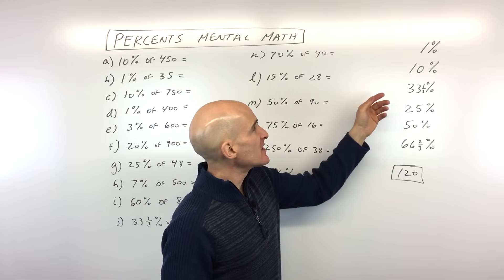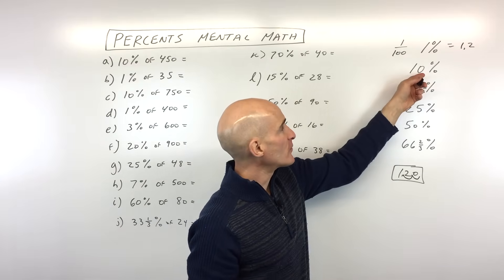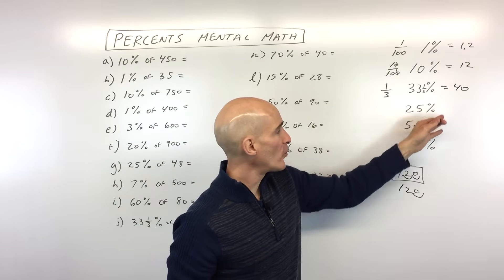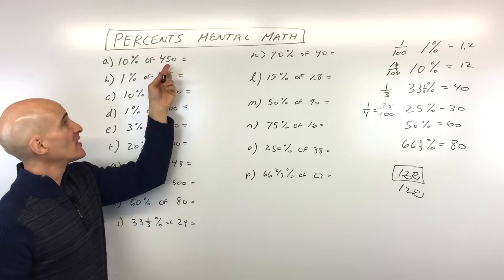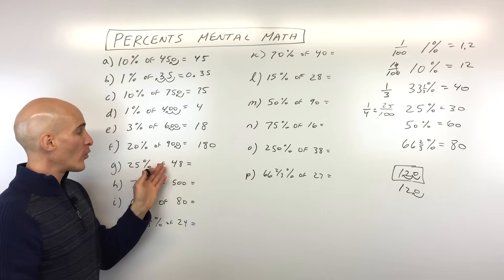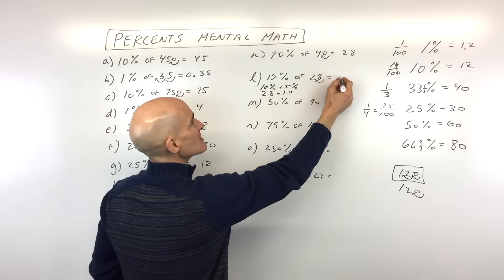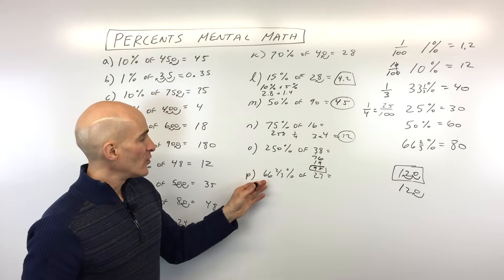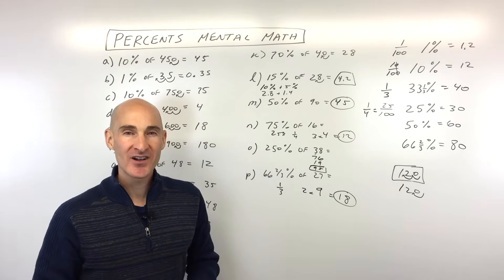Percents Mental Math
Learn how to find the percentage of a number using mental math in this math video tutorial by Mario's Math Tutoring.  We discuss techniques for taking 1%, 10%, 25%, 33%, 50%, 66% of a number as well as multiples of these.  We go through numerous examples as well as discuss the fractional equivalents of these percentages.  We also discuss what exactly a percentage is and what it represents with some humorous analogies.

Timestamps:
00:00 Intro
0:20 What is a Percentage
0:30 How to Take 1% of a Number
1:13 How to Take 10% of a Number
1:51 How to Take 33% of a Number
2:18 How to Take 25% of a Number
2:53 How to Take 50% of a Number
3:03 16 Examples for Practice